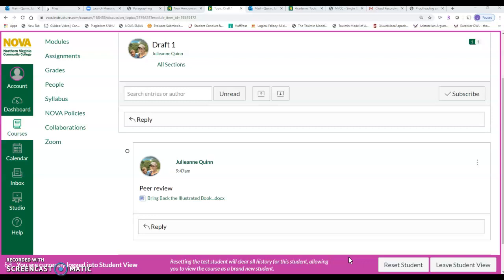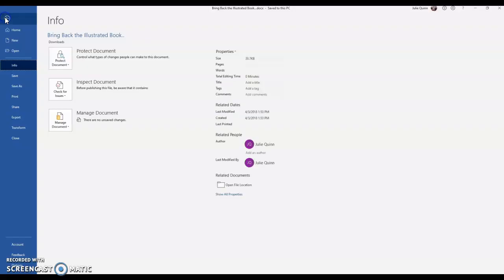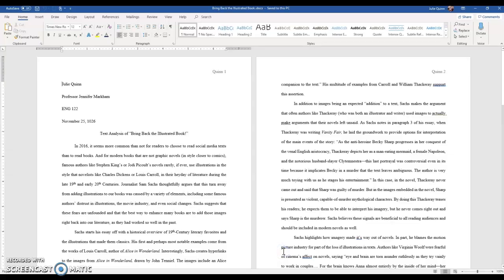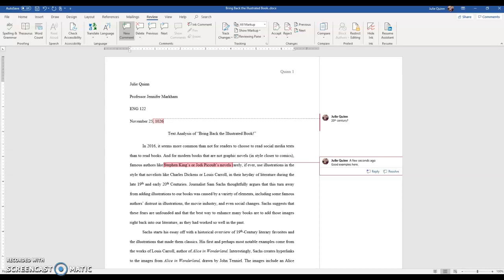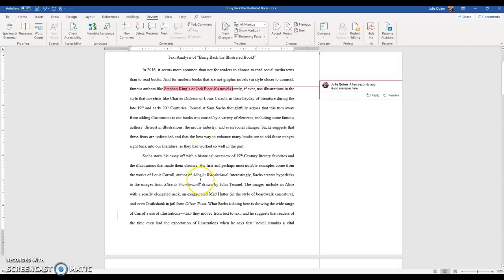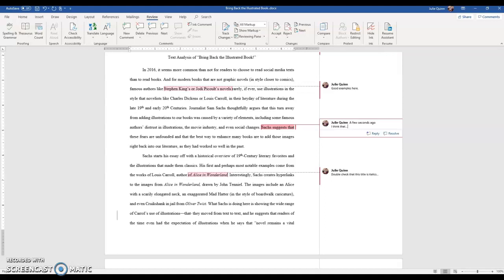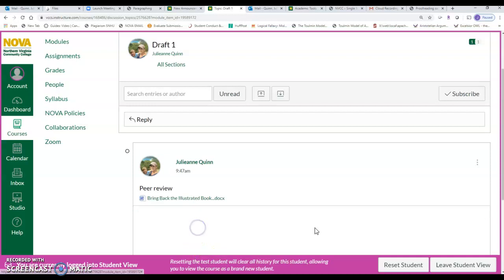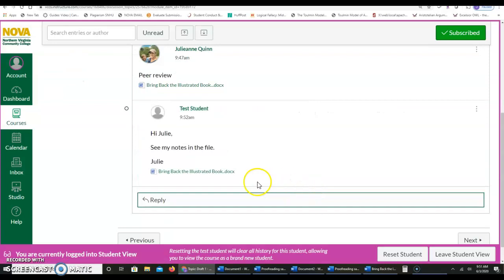NOVA ENG 111 Peer Review Process in Canvas